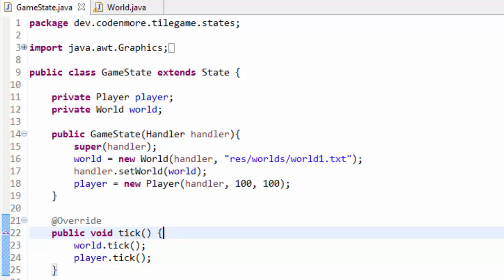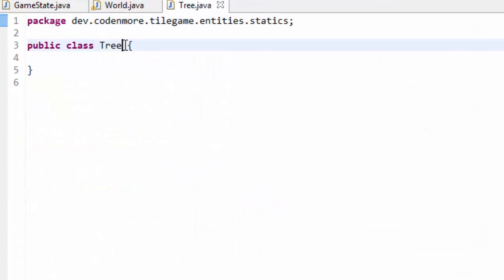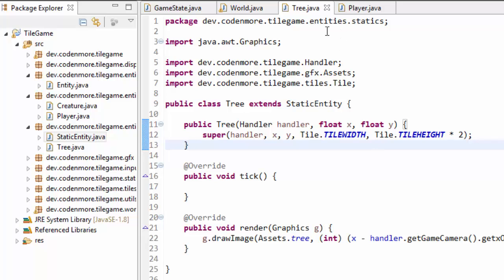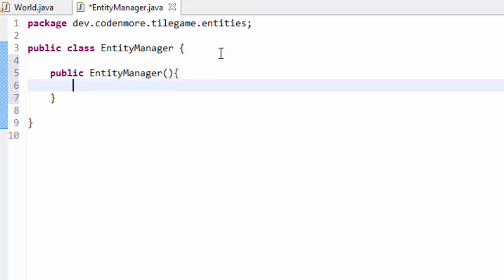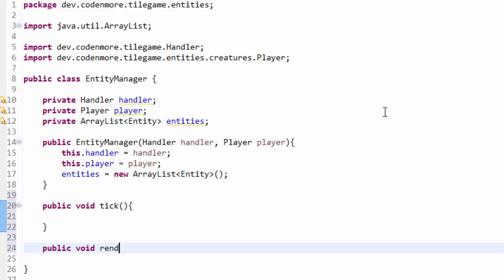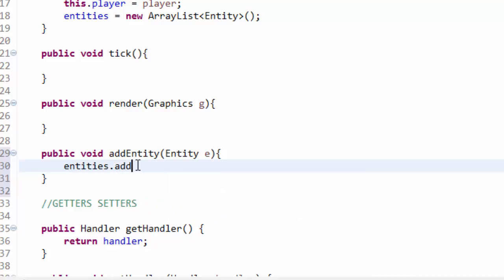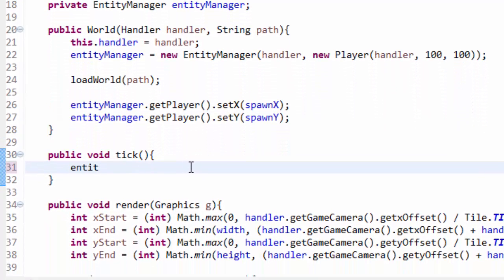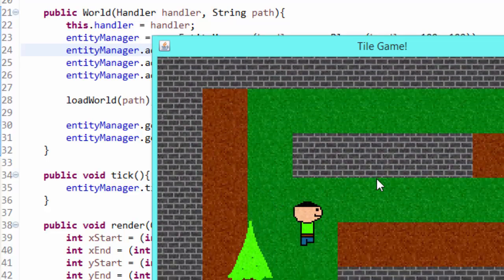26 - Entity Manager - New Beginner 2D Game Programming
We work on adding and managing more entities!